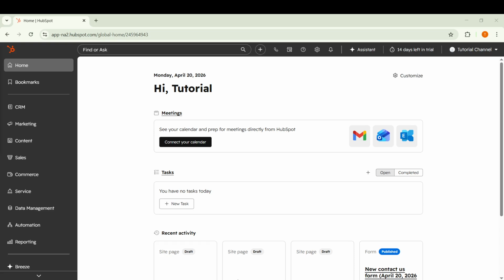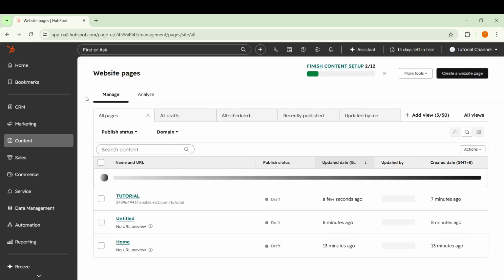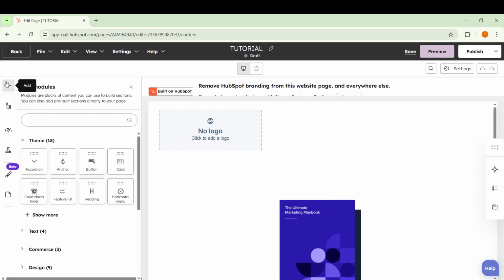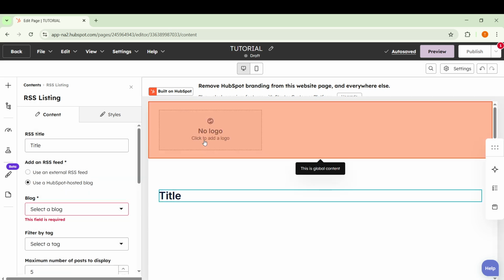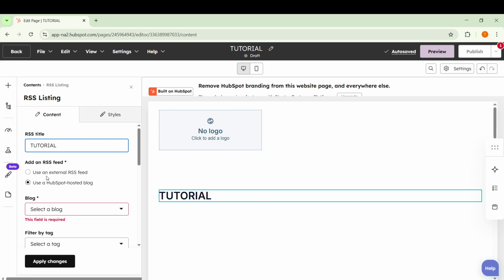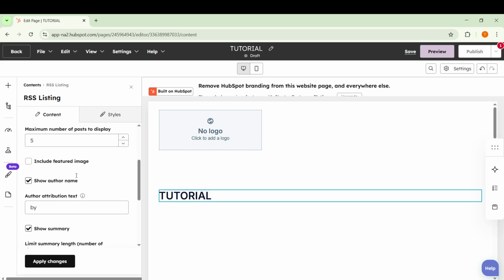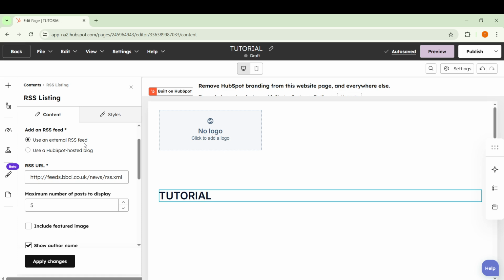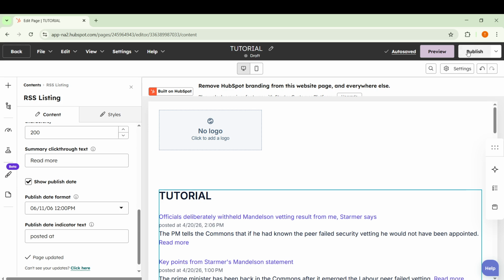How To Add An Rss Feed To A Page Or Post In Hubspot [2026 Guide]